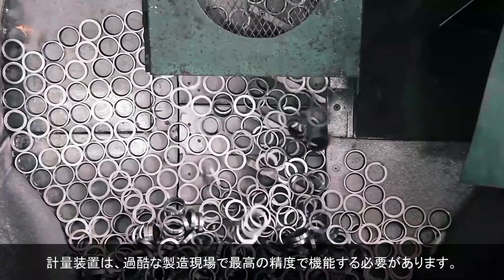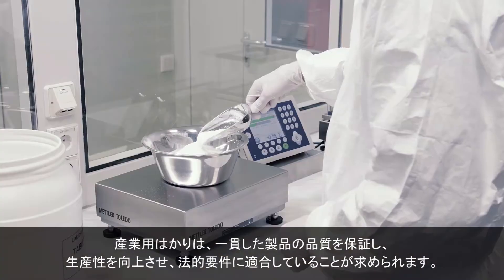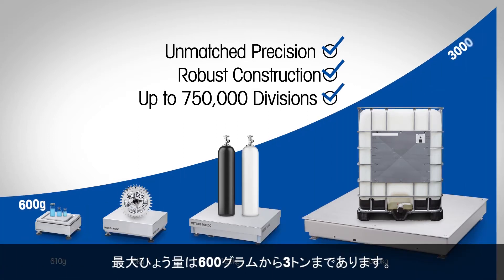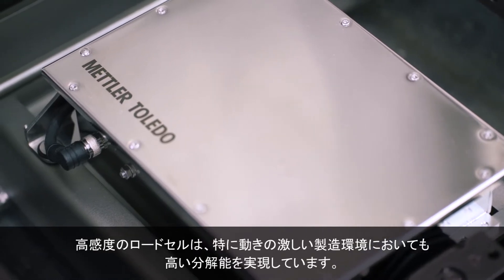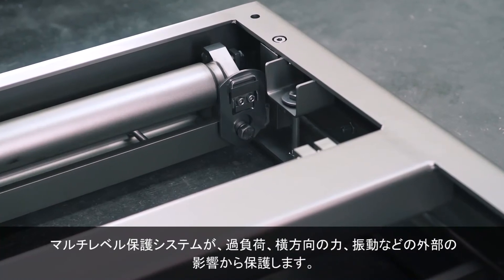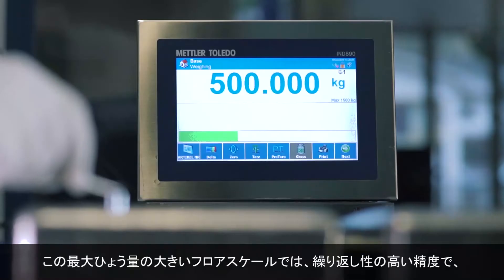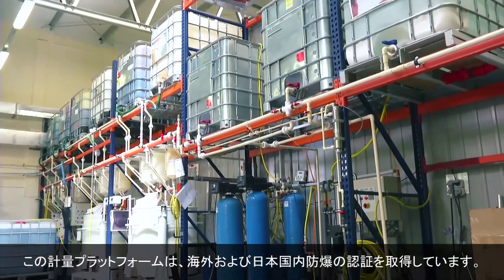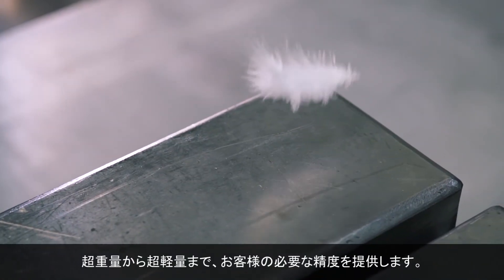メトラー・トレド 厳格な製造向きの高精度はかり - 産業機器事業部 - 日本語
メトラー・トレドの検定付き防爆対応高精度計量プラットフォーム

高精度デジタル台はかり PBK9シリーズと高精度デジタルフロアスケール PFK9シリーズは、比類のない精度と堅牢な構造を組み合わせています。これは、計量​​能力が600グラムから3トンの範囲で、最大750,000部門の信頼性の高い分解能を提供する最初の産業用計量プラットフォームです。

これらのプラットフォームは、製薬および化学製品の製造、貴金属の処理、または部品やコンポーネントの製造において、厳しい公差のある計量アプリケーション向けに設計されています。

•高価または非常に強力な材料を使用して、正確な配合を確実にします。
•充填プロセス中の高価な製品の配付を削減
•金属およびプラスチック部品のバルク量を正確にカウントします
•キットとモジュールの完全性と複雑な構造の完全性を検証する